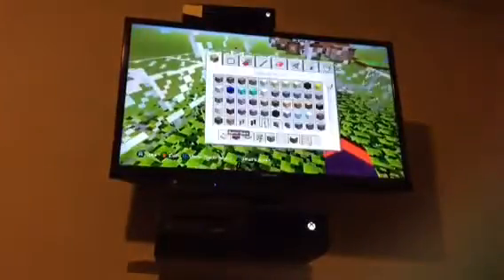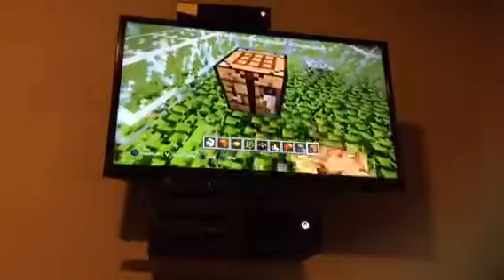InfiniWorld: Starting, Epic treehouse!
Today we start a new mc series called infinworld where we build build build! Slam that like button for 3 likes!